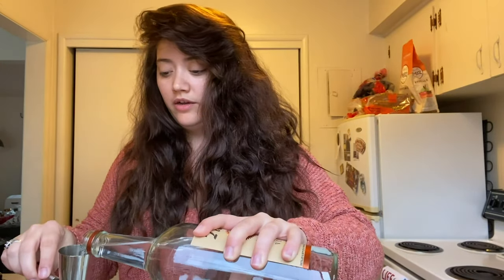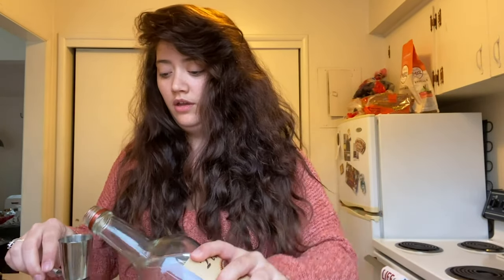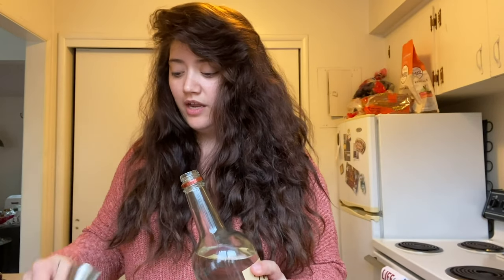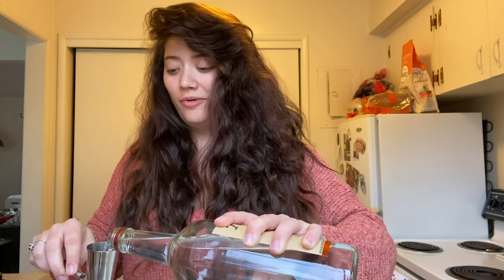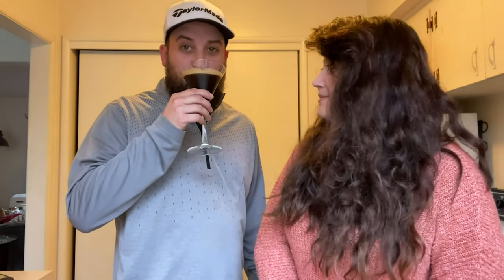Quarantini Of The Week - EP2: Espresso Martini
Need a little pick-me-up during your quarantine? Lo has the perfect recipe for an espresso martini.

Ingredients:
2 ounces of vodka
1/2 ounce of Kahlua
1 shot espresso
Ice

Preparation:
Combine vodka, Kahlua and espresso in a cocktail shaker. (Pro tip: Let the espresso cool first so it doesn't dilute the flavor and temperature of the drink.)

Fill shaker with ice, cover…then shake it don’t break it.
Pour into a martini glass and garnish with three espresso beans if you have.